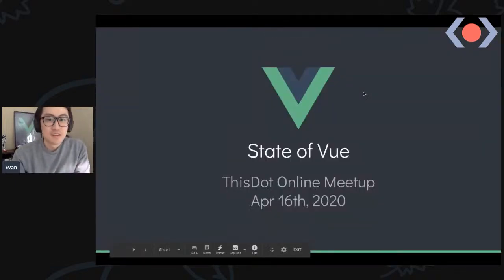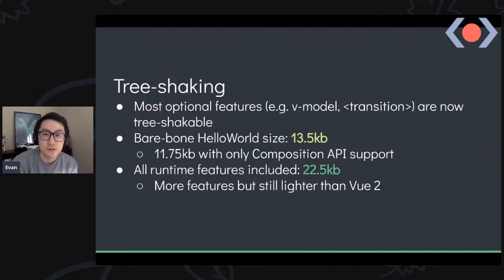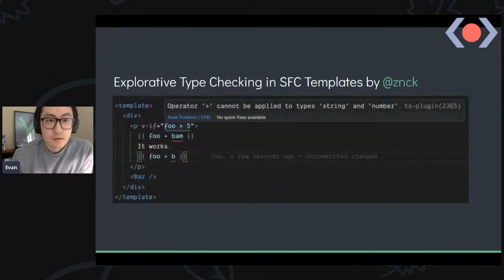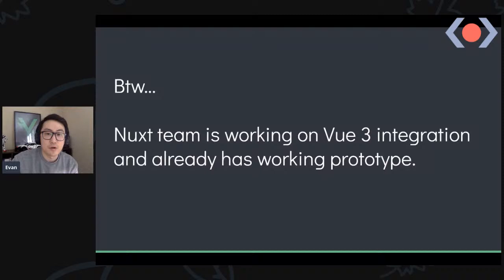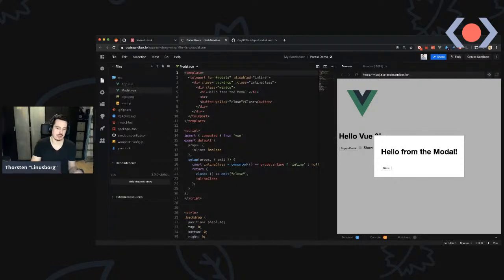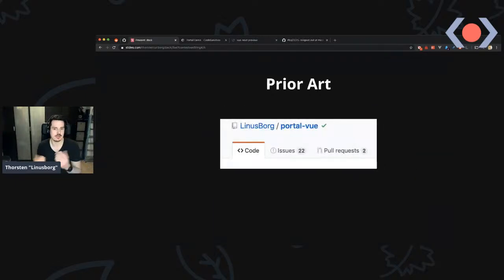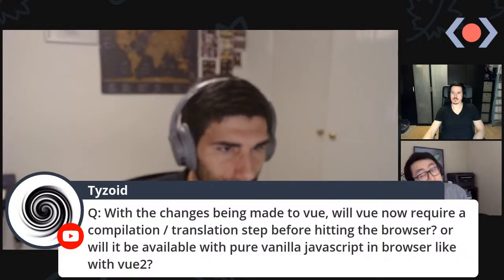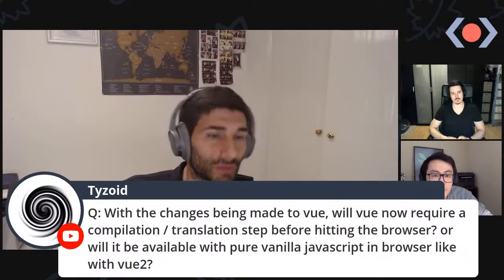Global Vue Meetup featuring Evan You & Thorsten Lünborg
Welcome to this special edition of the Global Vue Meetup hosted by This Dot Media.

Talks: "State of Vue" with Evan You & Thorsten Lünborg

Host: Simone Cuomo, Senior Software Engineer, This Dot Labs

Whether you need help with React, Angular, Vue, Node, Bazel, mobile, GraphQL, .Net, Kubernetes, GCP, AWS, Azure, or more, you can find us online at thisdotlabs.com.